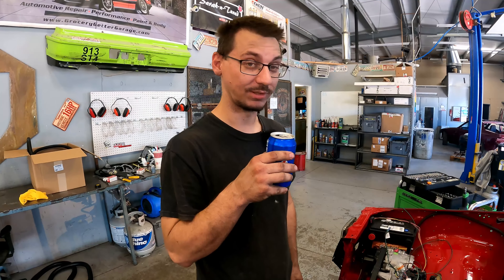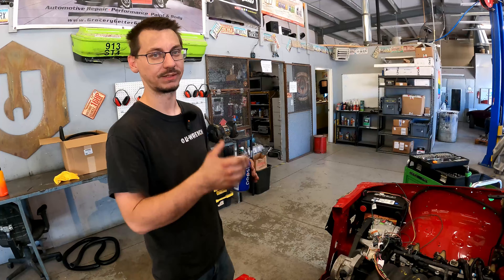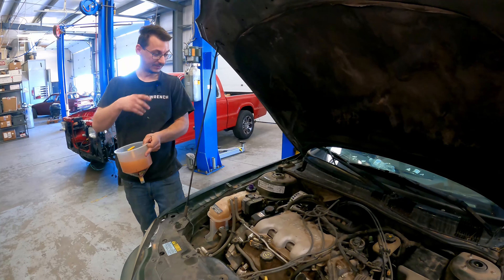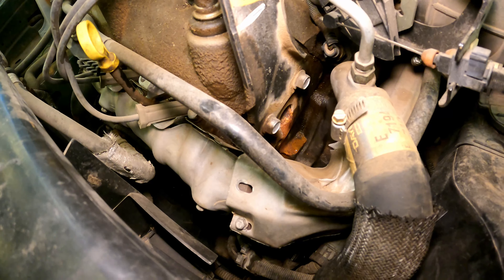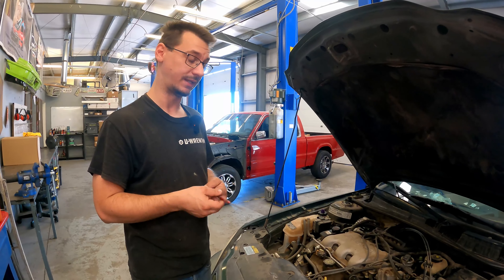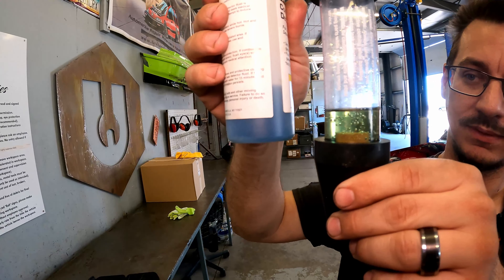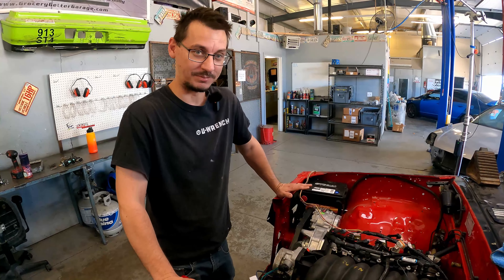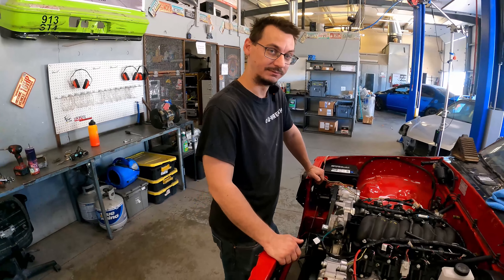Easy to use Combustion Leak Detector Test | LS Swapped Mazda B2200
Is your vehicle overheating? An inexpensive kit from your local part store (O'Reilly's for example) is available to easily check for exhaust gases in your cooling system.
Also, Brandon continues to work on the LS swapped Mazda B2200 pickup.  Wire loom and headers are installed while Fred does bodily harm to himself.